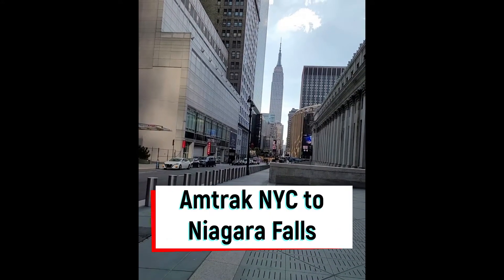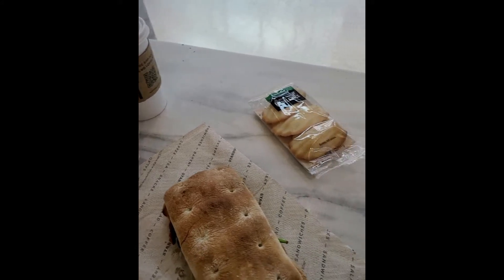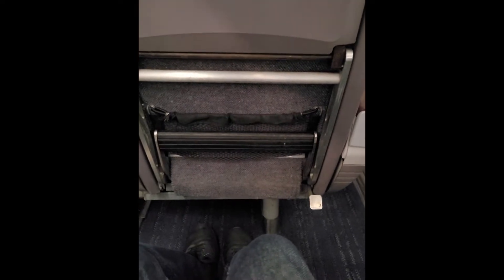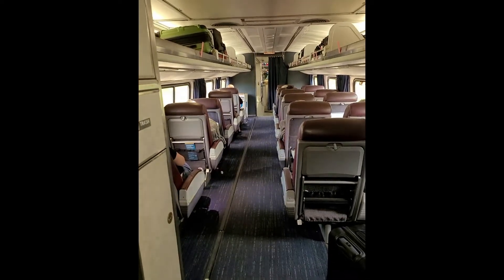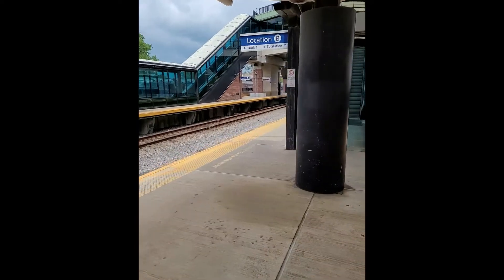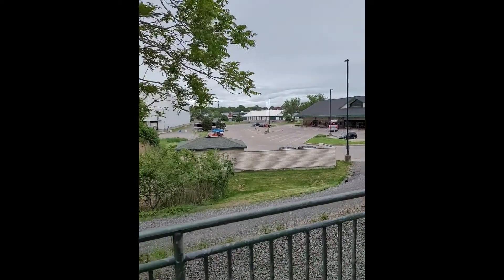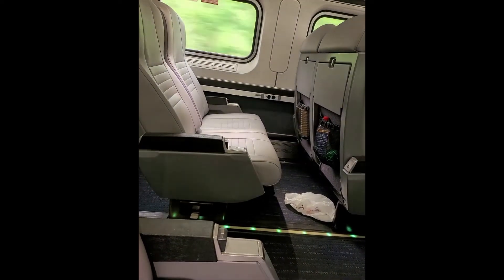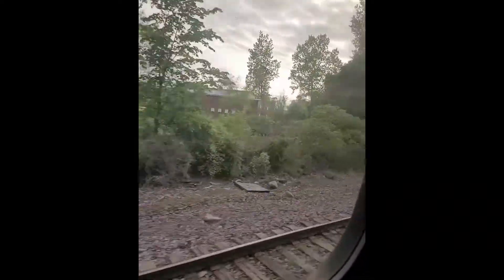Amtrak Train Journey New York (NYC) to Niagara Falls - In Hindi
This video covers the journey on Amtrak from New York to Niagara Falls.